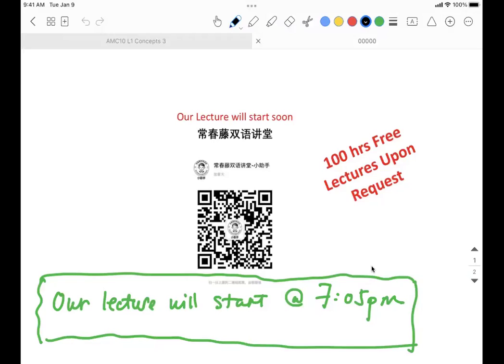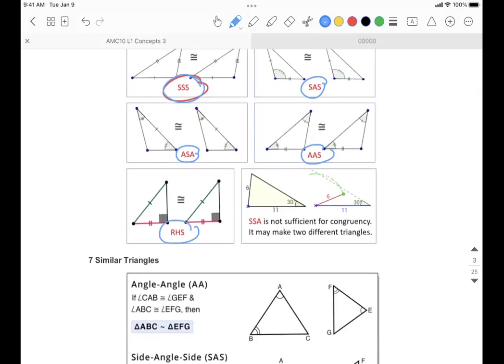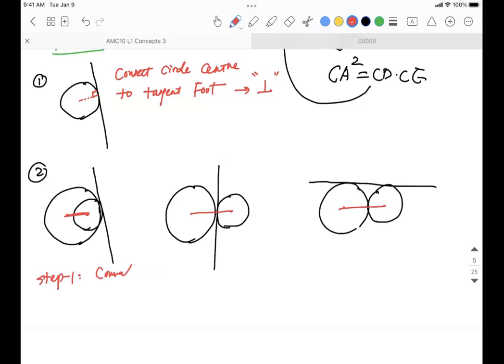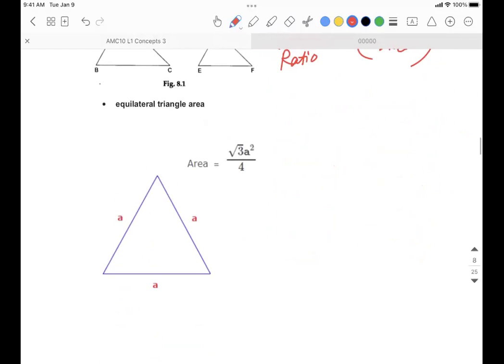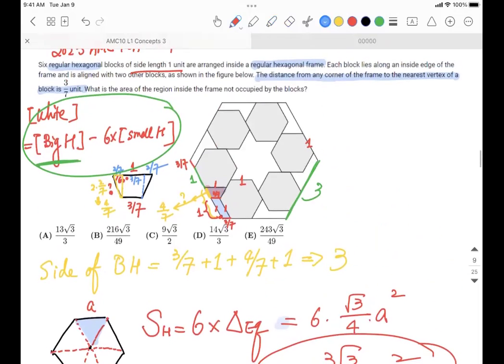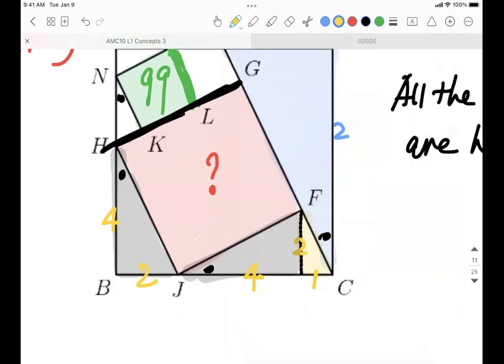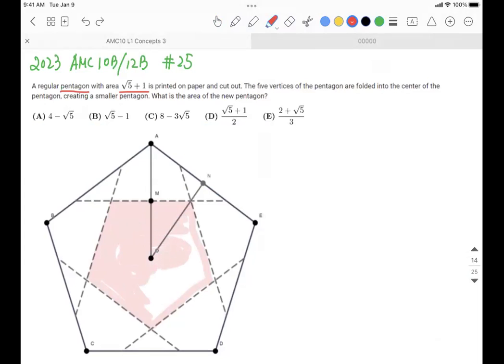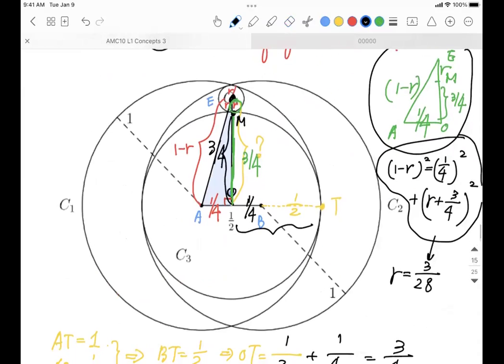2024 AMC10-AIME bootcamp - L1 - 2D Geometry; 2024年美国数学竞赛AMC10考前冲刺班 - 第一讲 平面几何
Welcome to Alex Ivy School, an expert in North American Math and Computer Contests.

We have decades of coaching experience and helped hundreds of students qualified for AIME/USAMO/CMO etc. exams.

Please find out the following free sample lectures.
►► Math Contest – 2D Geometry
• AMC10 Level:

 • AMC10 - Bootcamp Lecture-1 - 2D Geometry
• AMC10 Level：

 • AMC10 - Bootcamp Lecture-2 - 2D Geometry
• AMC12 Level:

 • AMC12 - Bootcamp Lecture-1 - 2D Geometry
• Euclid Level:

 • 1 - Euclidean Geometry 滑铁卢 - 欧几里德 数学竞赛

►► Math Contest – Coordinate Geometry
• AMC12 Level:

 • AMC12 - Bootcamp Lecture-3 -  Coordin...
• Euclid Level:

 • 3 - Coordinate Geometry

►► Math Contest  – Algebra – Sequence
• AMC10 Level:

 • AMC10/12 and Waterloo Math Contest - ...
• AMC12 Level:

• Euclid Level:

 • 6 - Sequence and Series

►► Math Contest  – Algebra – Functions and Advanced Functions
• AMC10 Level:

 • L1 Set and Function Definition
• AMC12 Level:

 • L1 Function Basics

►► Math Contest – Number Theory
• AMC10 Level:

 • Thor - Number Theory - L1 - Divisibility
• AMC12 Level:

 • Hulk - Number Theory - L9 - Three Imp...

►► Math Contest – Counting and Probability
• AMC10 Level:

►► Math Contest – Advanced Math Thoughts- Construction Method
• USAMO/CMO/IMO Level:

 • Advanced Math Thoughts Lectures - L1 ...

►► Computer Contest – Python Basics
 • Lecture:

 • L1 Python Introduction   Calculation ...

►► Computer Contest – AI and Machine Learning Basics
 • Lecture:

 • L1 Introduction to AI and ML

 •   / alexivyschool

►► WECHAT
 • flamingteeth 九月天